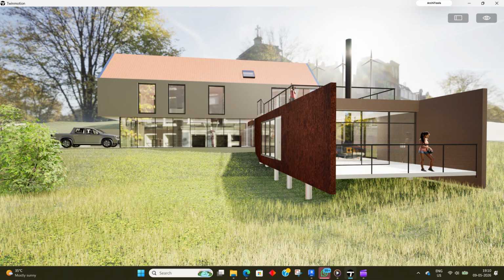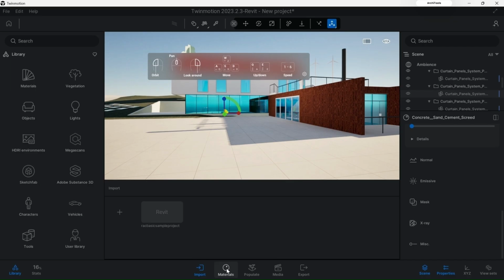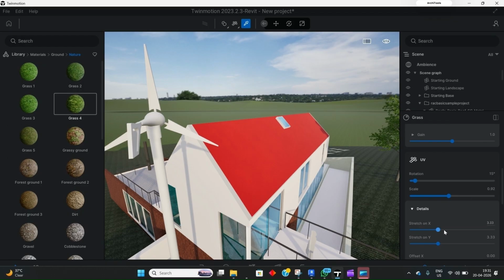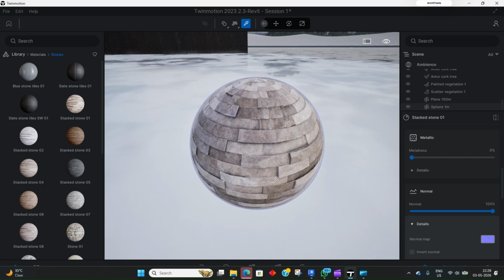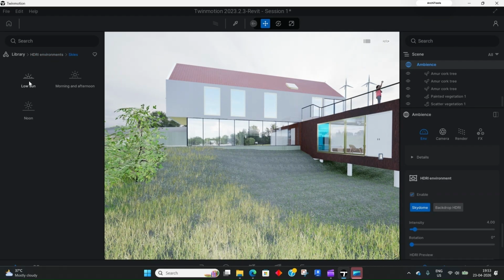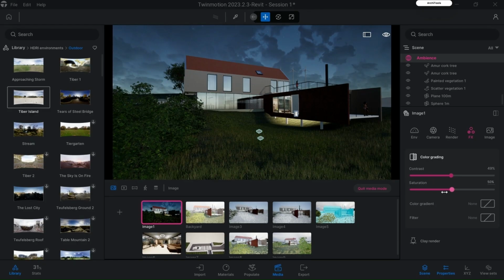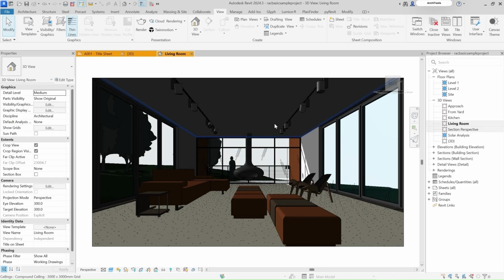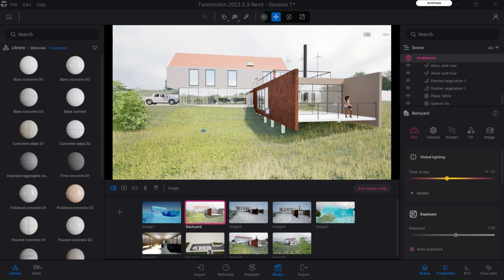Twinmotion Complete Tutorial for Revit | Zero to Pro Course with Live Sync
Want to learn Twinmotion with Revit from complete beginner to professional level?
In this complete Twinmotion tutorial, you will learn everything step by step — from setting up Live Sync between Revit and Twinmotion to creating realistic renders, animations, walkthroughs, materials, lighting, environment settings, and much more.

This tutorial is specially designed for Architects, BIM Modelers, Interior Designers, and Visualization Artists who want to create stunning real-time presentations directly from Revit.

I have also added topic timestamps for easy learning, so you can directly jump to any topic anytime during the tutorial.

Time Stamps

00:00 - Introduction
00:46 - Installing Twinmotion
02:27 - Opening Twinmotion
03:40 - Twinmotion Interface Overview
08:10 - Setting Up Live Sync with Revit
12:17 - Providing and Adjusting Materials
24:00 - Environment & Weather Settings
31:56 - Camera Views, Animation & Walkthrough
42:01 - Providing Artificial Lighting